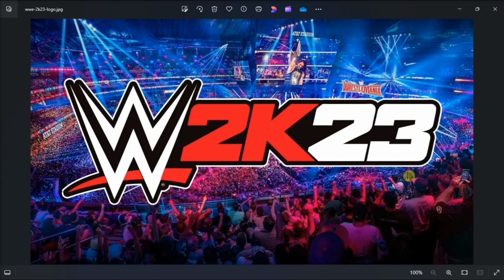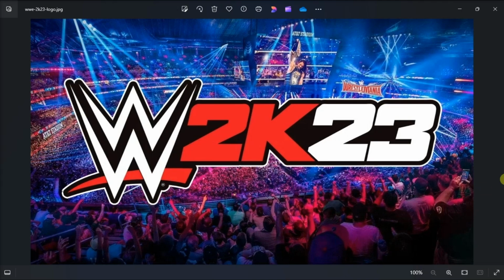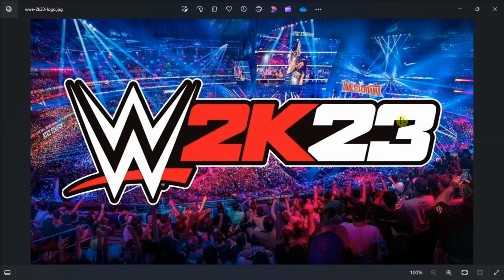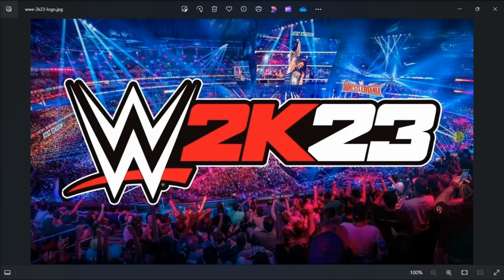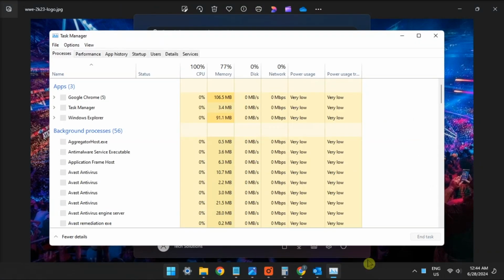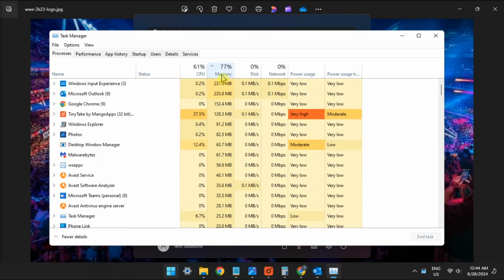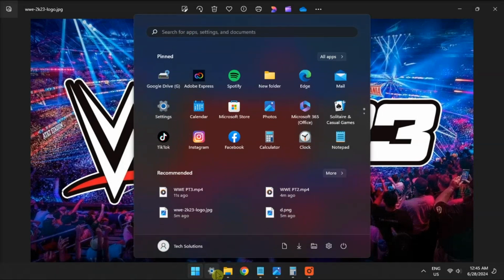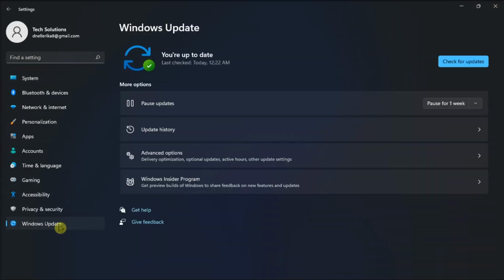How to Fix WWE 2K23 Crashing on Windows 11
Learn how to troubleshoot and fix WWE 2K23 crashing issues on Windows 11 for uninterrupted gameplay. This tutorial provides instructions to resolve crashes and ensure smooth performance while playing WWE 2K23.